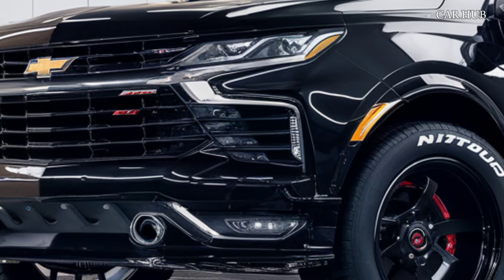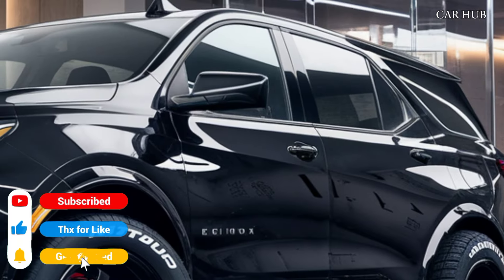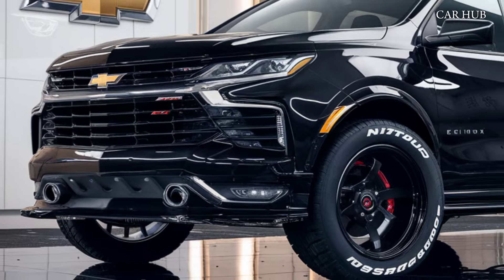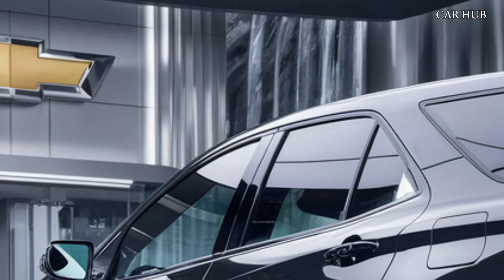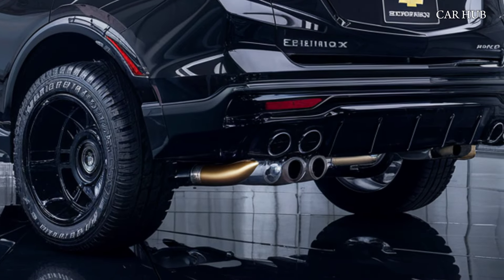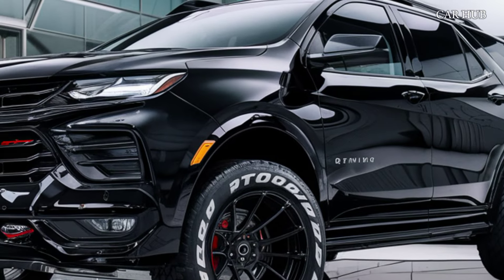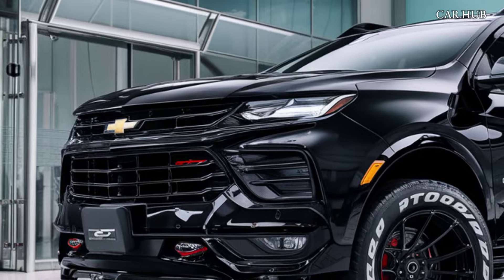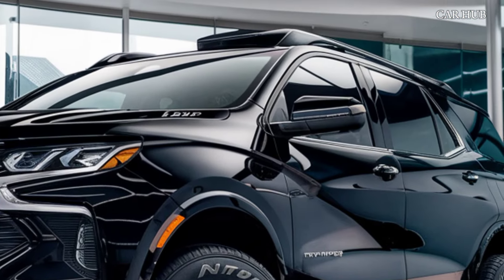2025 Chevy Equinox: Best Compact SUV of the Year?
Join us on Car Hub as we take an in-depth look at the 2025 Chevy Equinox. Discover the latest features, design enhancements, and performance updates that make this compact SUV a standout in its class. We'll cover everything from interior comfort and technology to safety features and engine options. Whether you're considering an upgrade or just curious about what the new Equinox has to offer, this review will provide you with all the information you need.